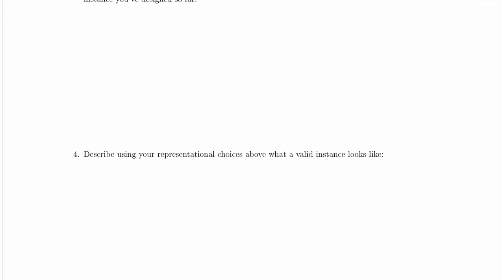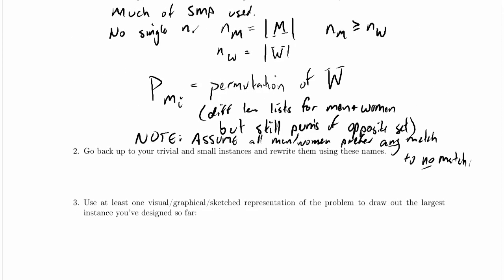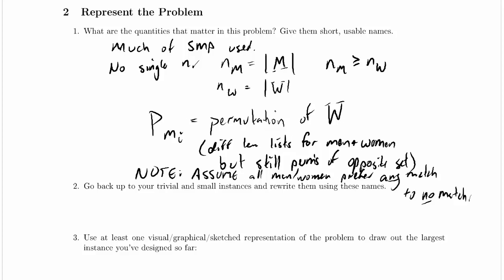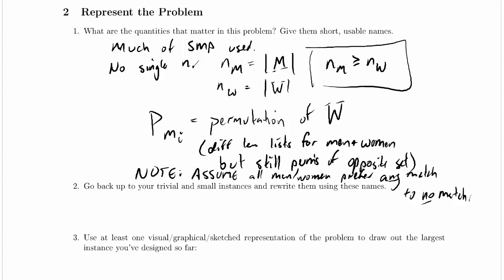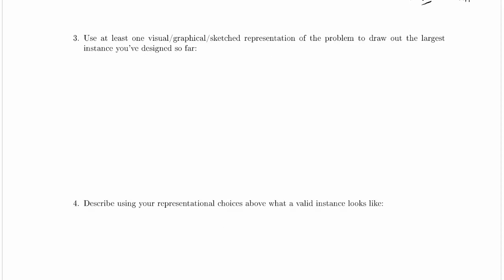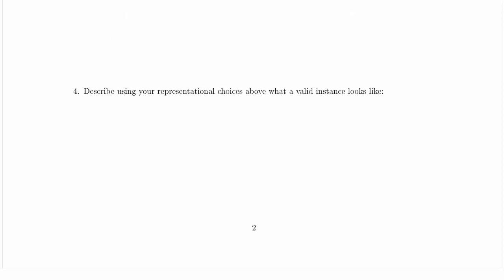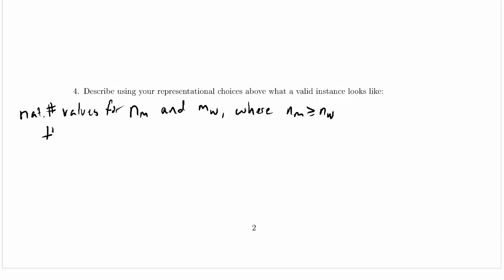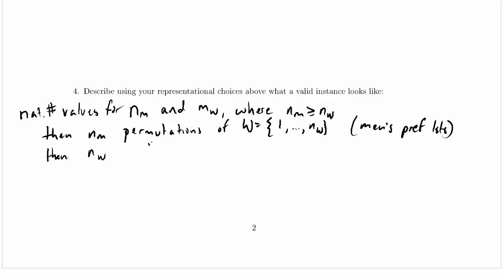USMP Worked Example: 2.4